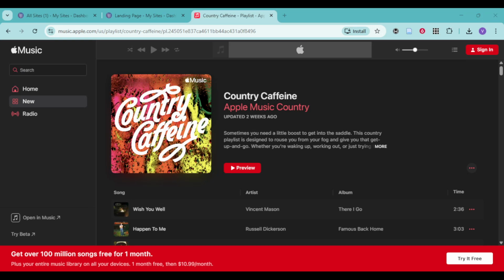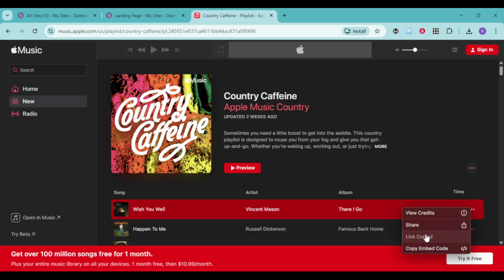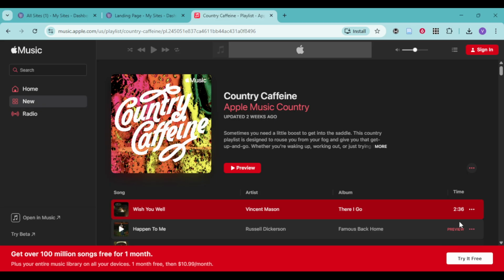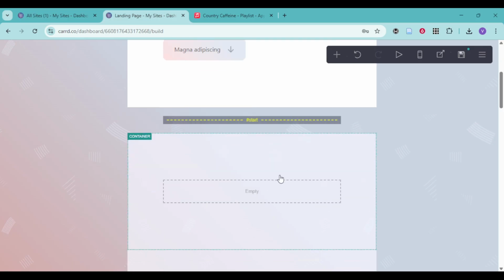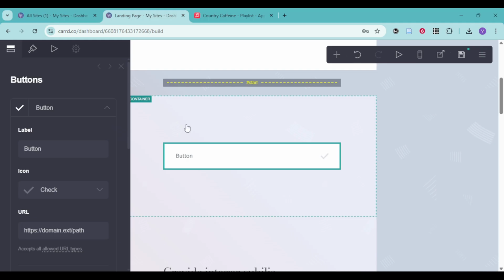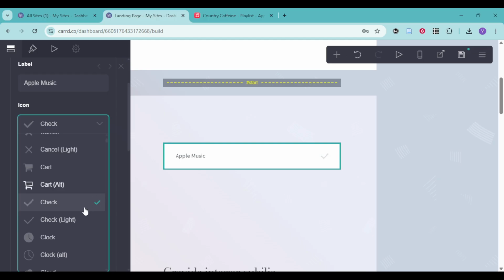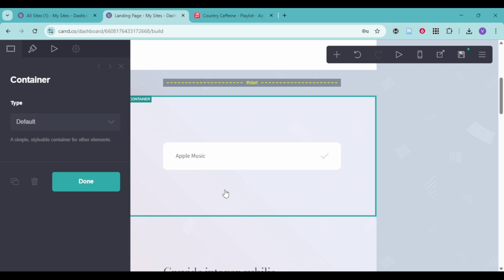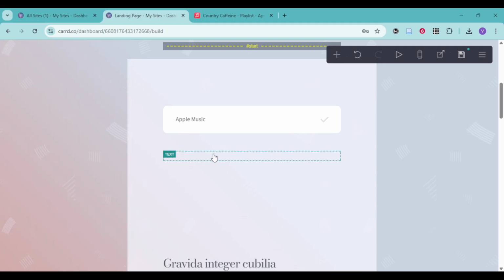How to Embed Apple Music Link in Carrd 2026 (Quick Guide)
how to embed an Apple Music link in Carrd so visitors can play albums, tracks, or playlists directly on your landing page. This tutorial shows how to get the correct embed code from Apple Music and add it to Carrd using an Embed or HTML block.

In this Apple Music + Carrd walkthrough, you’ll learn:

How to copy the Apple Music embed code from Share options

How to paste the code inside Carrd’s Embed/HTML widget

How to adjust player size and placement

How embeds work on Free vs Pro Carrd plans

Tips for clean layouts and mobile playback

Embedding Apple Music links in Carrd is perfect for musicians, DJs, podcasters, and creators who want to showcase audio without sending fans off-site.